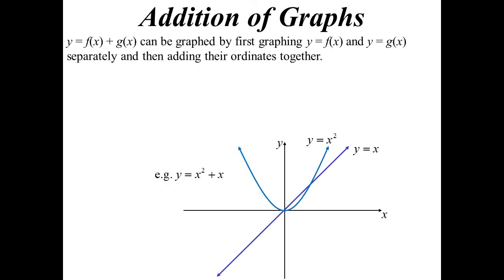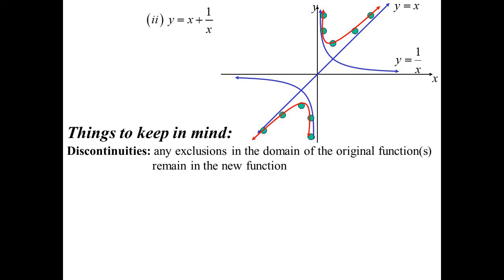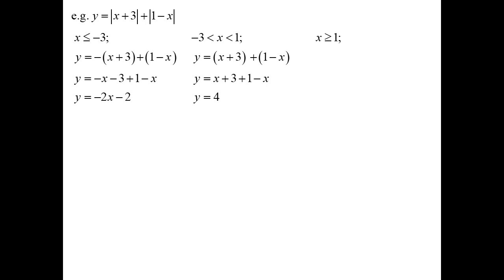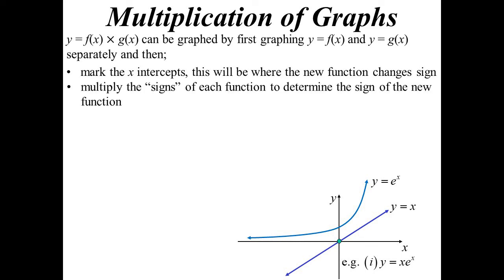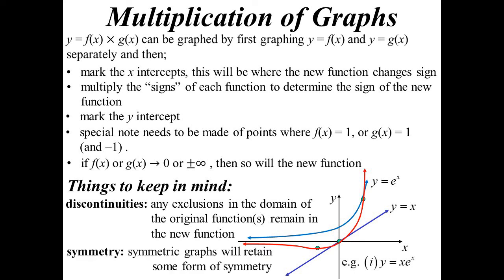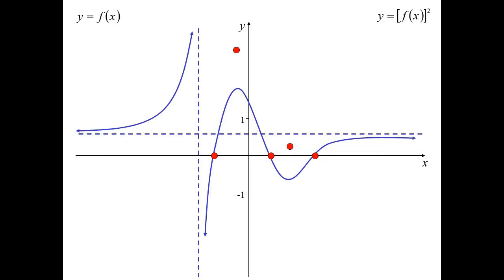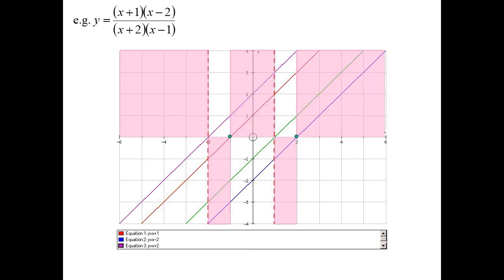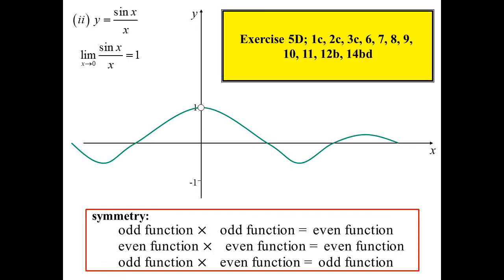11X1 T07 04 adding & multiplying graphs 2022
Performing the four basic operations on graphs, including the squaring of graphs